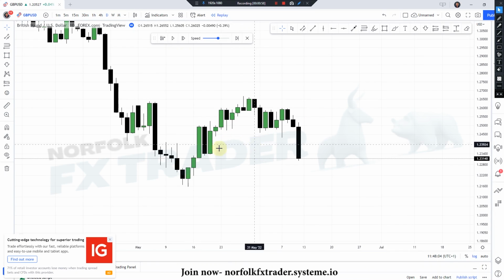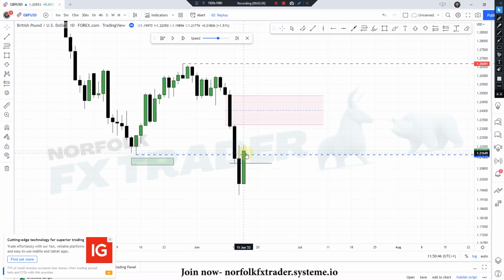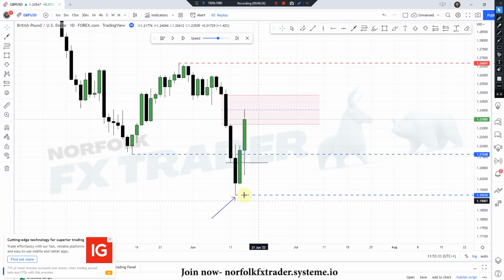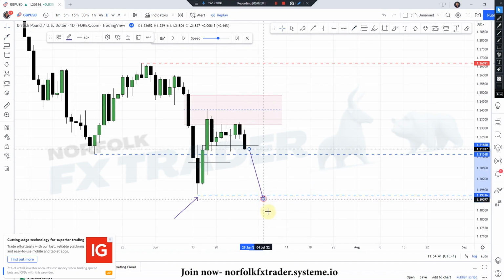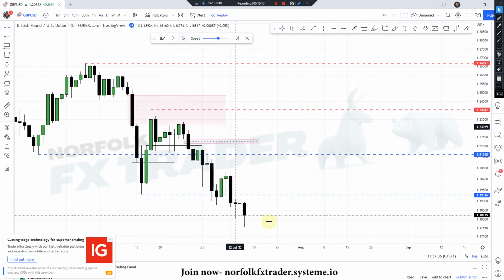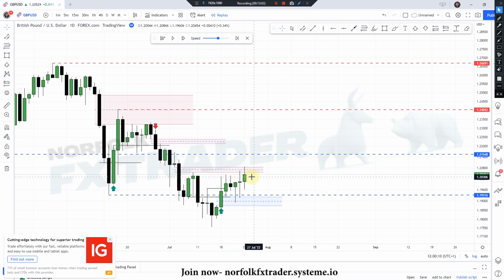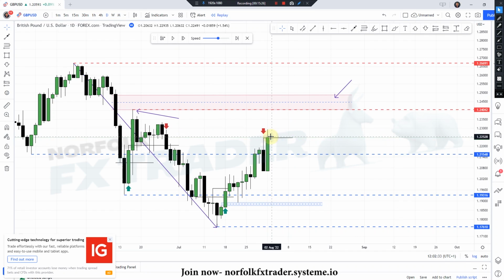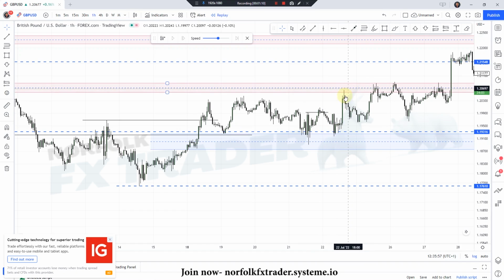Daily Directional Bias Strategy Secrets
🚀 Master Trading in 90 Days – Start Now!

🚀 Profit From Your Next Trade – Join the Workshop!

This video will share with you my daily directional bias strategy, that will teach you how to track and keep on the right side of the markets.

Trading without a forex directional bias is the main aspect which will create losing trades in your trading.

This video has been intended to help you understand the most simplistic way to read the daily directional bias, and also finding extremely powerful entry and exit locations.

Once you master the forex bias direction on any chart, a trade entry will be used with imbalance zones.

It's at these imbalances, where you will find the best entry and target locations.

If you're not sure on how to use imbalances, don't worry as you will find videos in this channel that cover the imbalance trading strategy.

Another topic that many traders forget is what trading range you are in. This crucial information will allow you to find optimal areas on the chart for a potential entry to align with the trend.

⏱️⏱️VIDEO CHAPTERS⏱️⏱️
00:00 - How to find the daily directional bias
01:27 - Finding the trading range
02:17 - Marking key imbalance zones
03:05 - Identifying key reversals with directional bias
07:34 - Knowing when not to trade
09:12 - When to take a counter trend trade
11:35 - Taking a entry off imbalance targeting imbalance
16:16 - Taking a confirmation trade on the lower timeframe

Jonathan